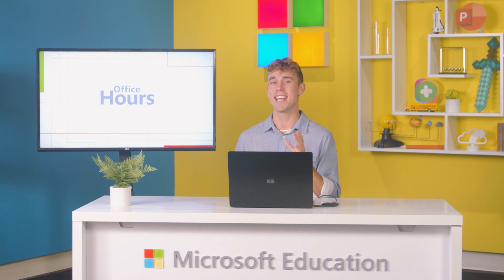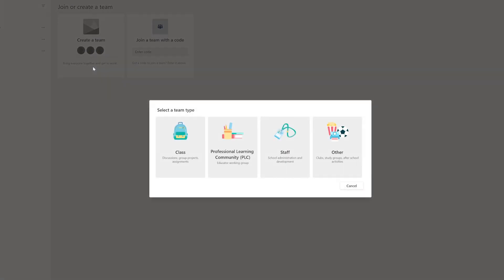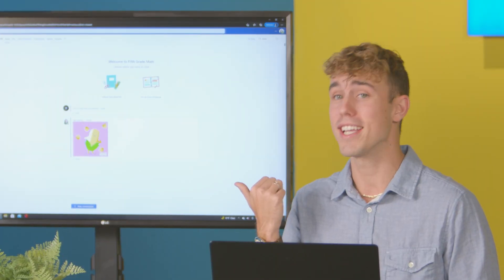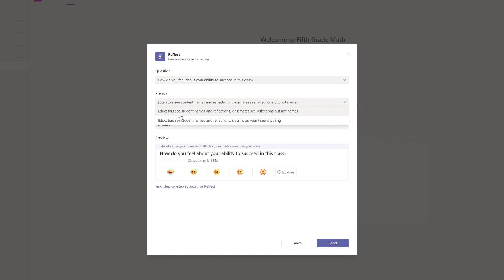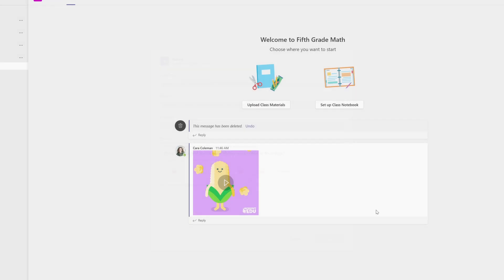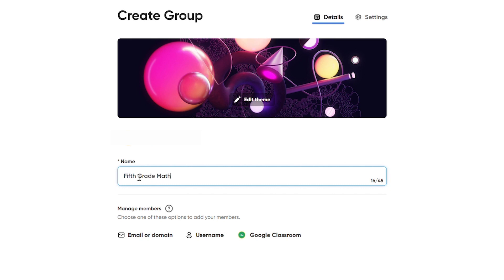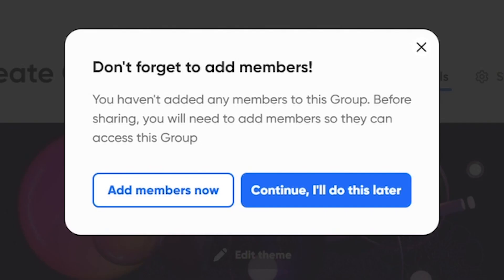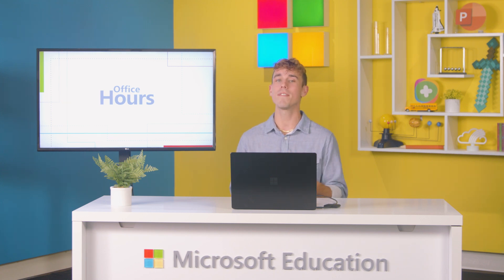Empowering student voice & choice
This episode of Office Hours is all about strengthening connections by empowering student voice & choice.

Check it out for tips to use tools like Microsoft Teams and Flipgrid from our friend Jake Knight.

👇 Additional Flipgrid Resources 👇

🎓 Check out this free course to learn about Flipgrid and how it can be used in classrooms and schools